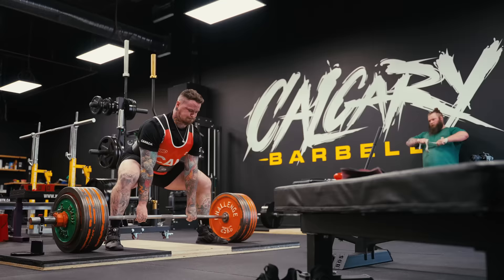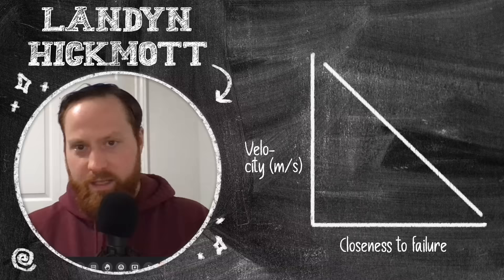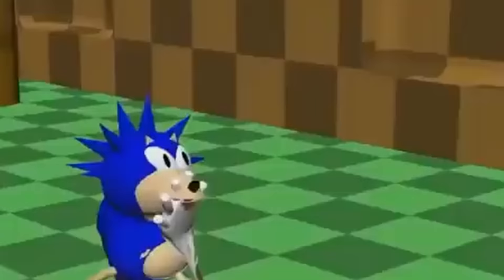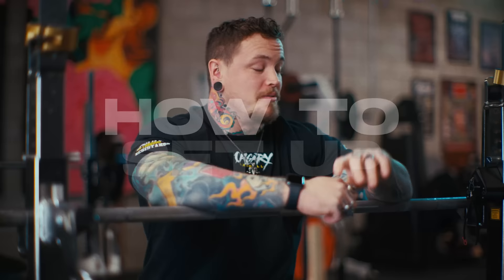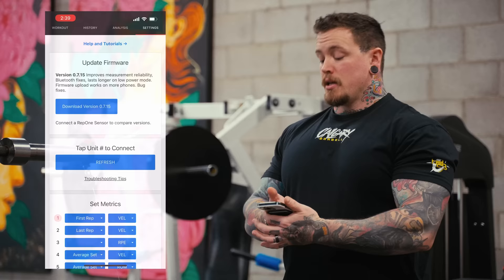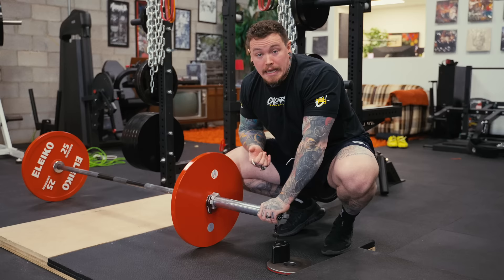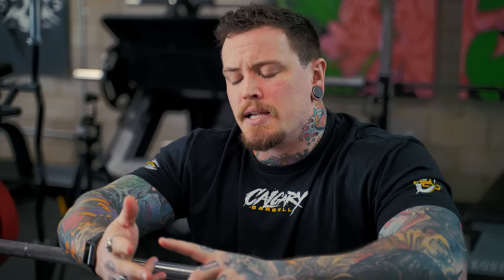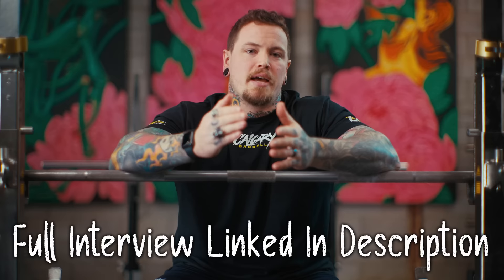Get Stronger FASTER (Velocity Based Training)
Landyn Hickmott's full interview